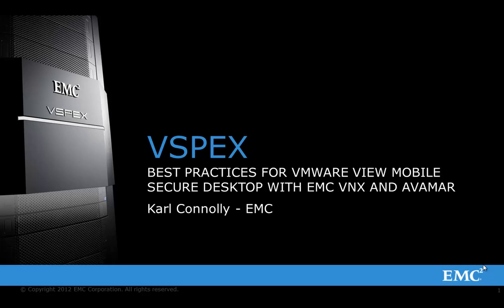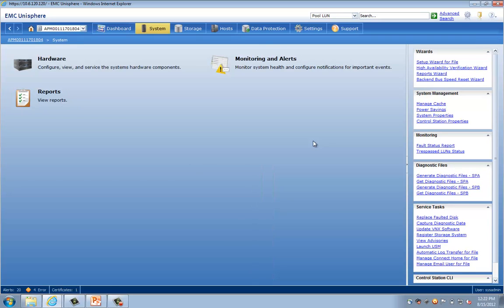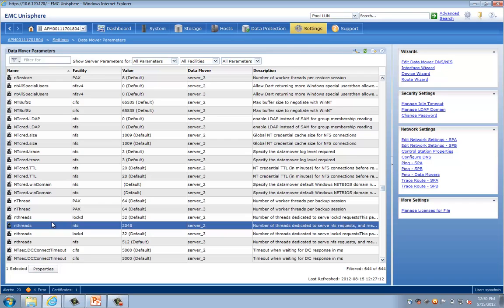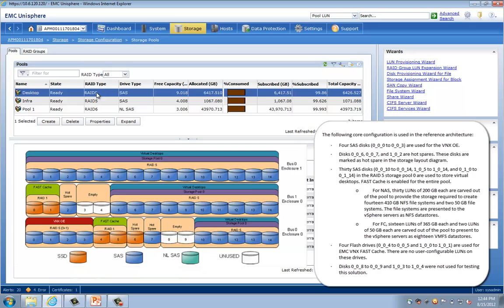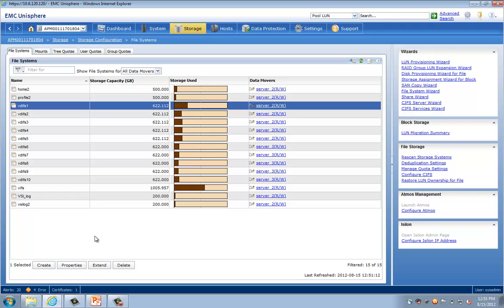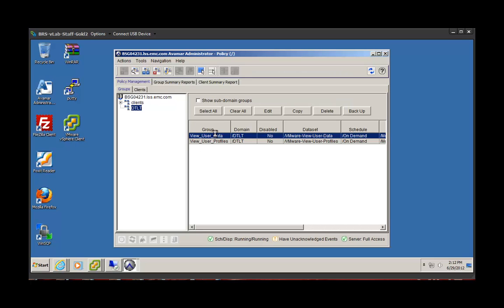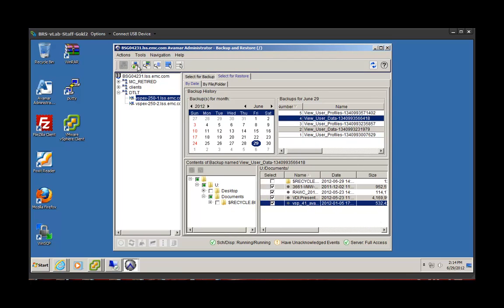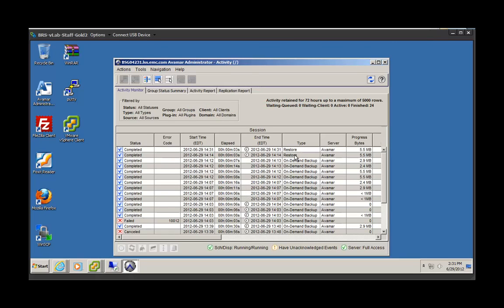VSPEX Storage and Avamar DR & Backup for Mobile Secure Desktop (VMware View)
-- Storage planning and architecture continue to be challenges and are often overlooked in VMware View deployments but are critical areas that need to be addressed for a successful desktop implementation. This session will be a technical deep drive that goes into many aspects of storage planning for a View environment. We will also look at disaster recovery and backup best practices.

Speaker --Karl Connolly, VSPEX Business Operations, EMC